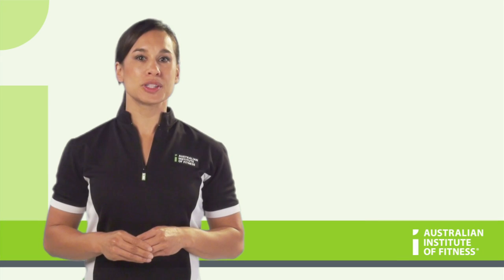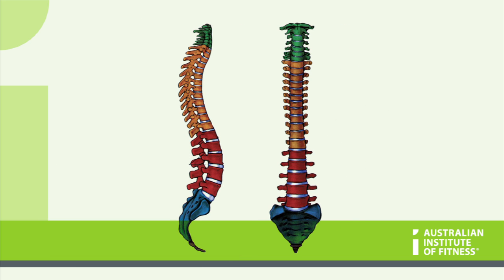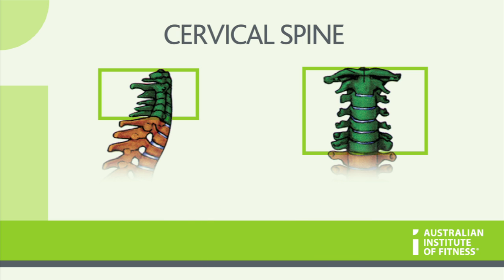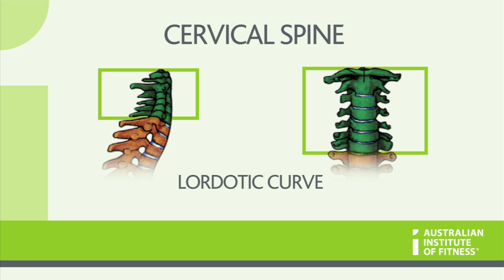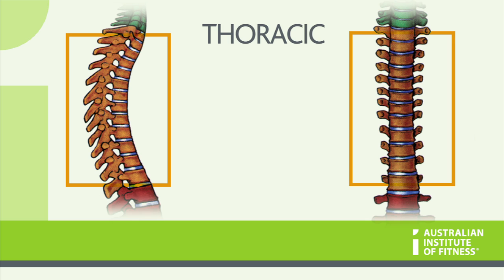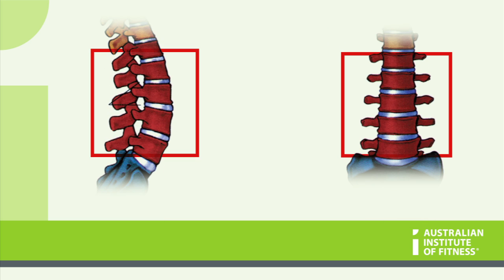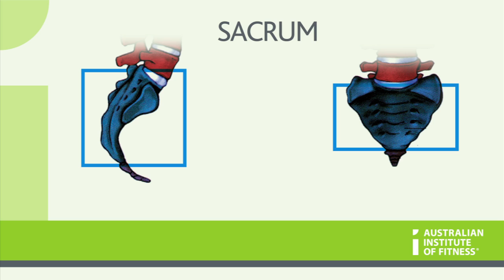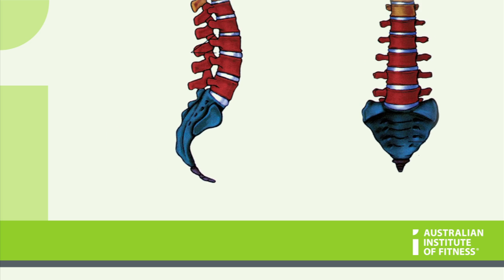Vertebral Column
Want to learn more about the skeletal system? Become a Personal Trainer at the Australian Institute of Fitness.